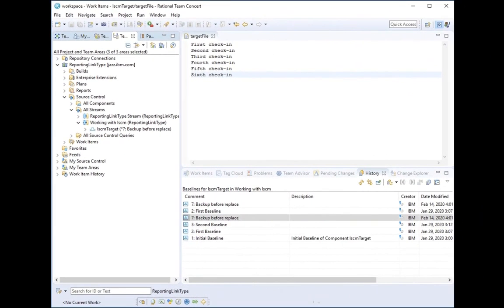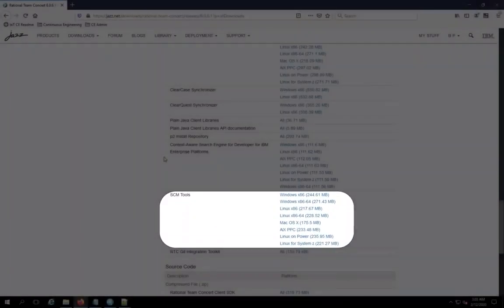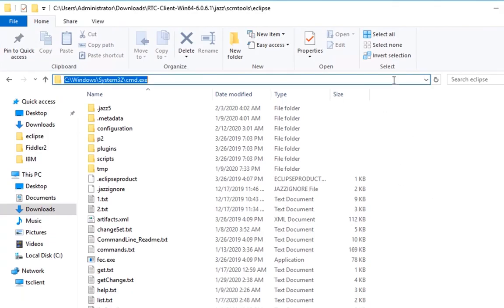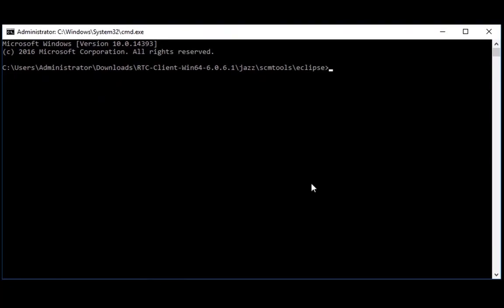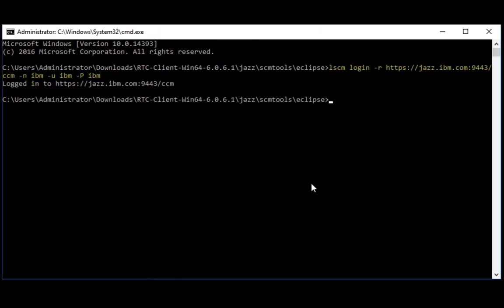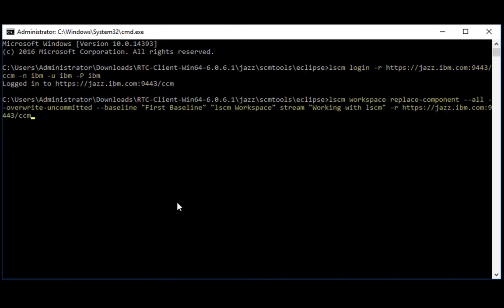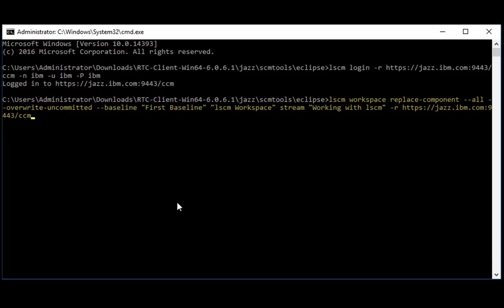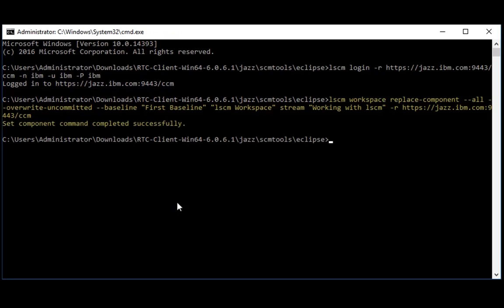Performing Rollback changes in Rational Team Concert using the CLI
This video provides a demonstration on how to rollback baselines in Rational Team Concert (RTC) using the Command Line Interface (CLI). by Bhagath P B